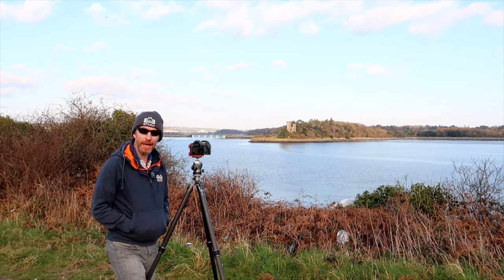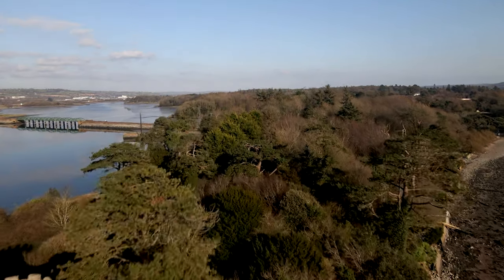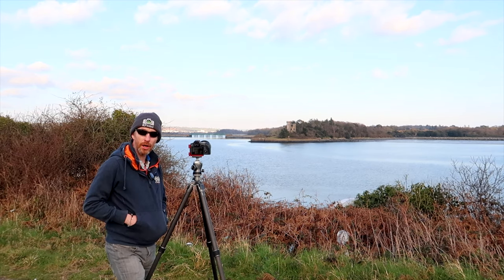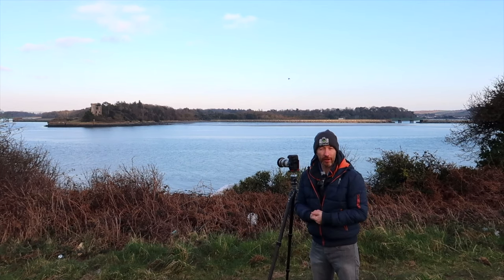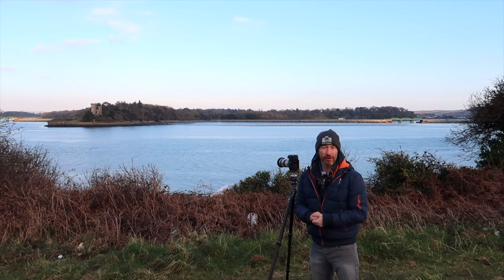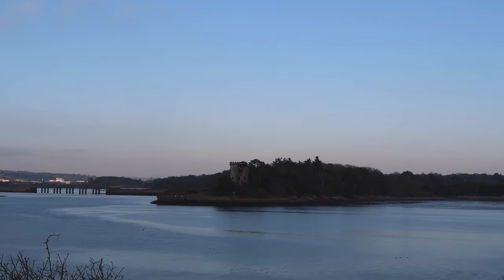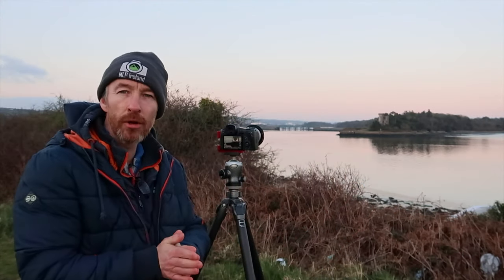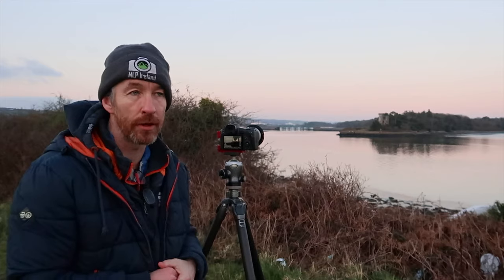My Drone SAVED my Photoshoot | Fota Castle/folly , Cork, Ireland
When I first arrived at this location To shoot sunset I saw that there was some flat water further out that could yield some reflections , however I wouldn’t have been able to get in position with my camera to shoot them. I decided to immediately send my drone out to catch them while I could and I was glad I did as moments later they were gone.

Join me as I spend the afternoon photographing a location I’ve visited many times before to shoot the moon rising over the castle but today there was no moon .

Would I get a shot ?

Lenses:
Canon 16-35mm F4 IS USM L
Canon 24-105mm F4 IS USM L
Canon 70-200mm F4 IS USM L
Canon 50mm F1.8
Sigma 160-600 Contemporary
Sigma 24-70 f2.8
Sigma 24-105 f4

Tripods:
joby Gorillapod 3k Kit

DJI OSMO POCKET